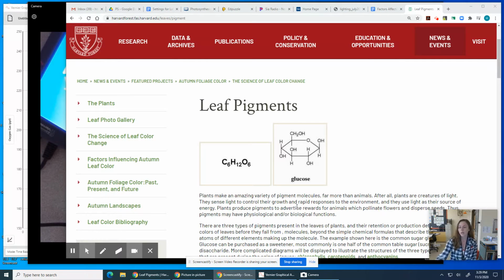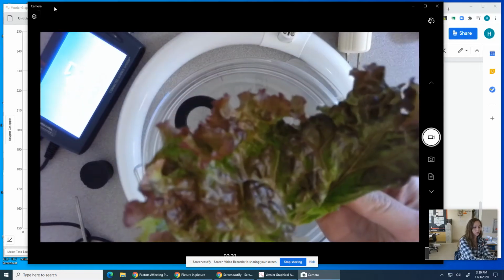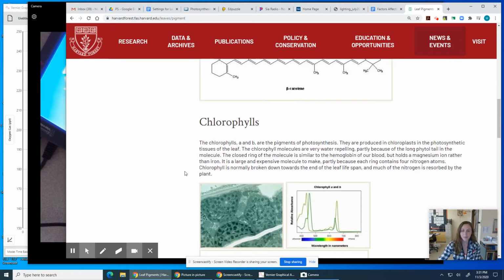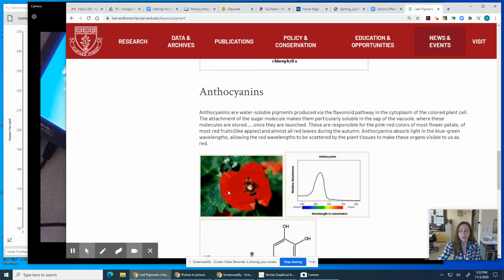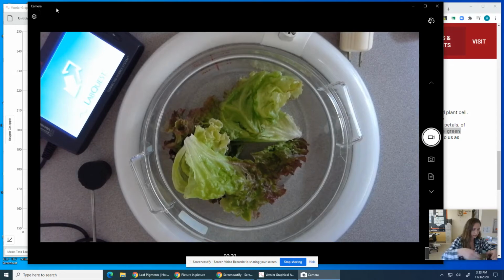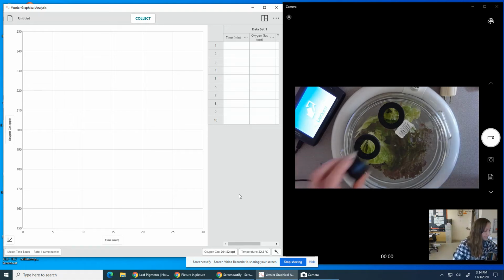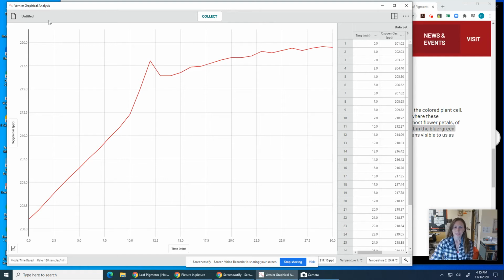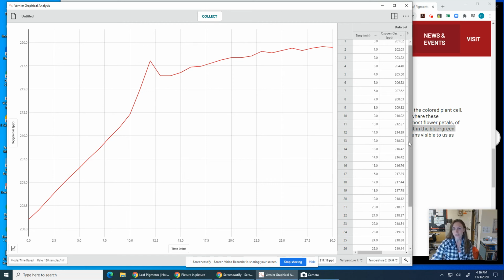How does using red leaf lettuce instead of spinach affect photosynthesis?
Photosynthesis STEM experimental data.